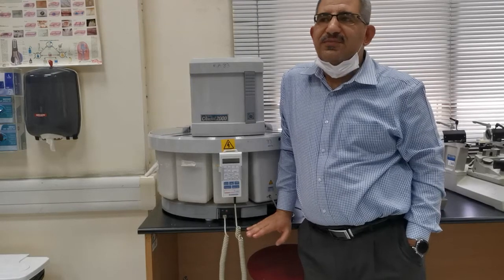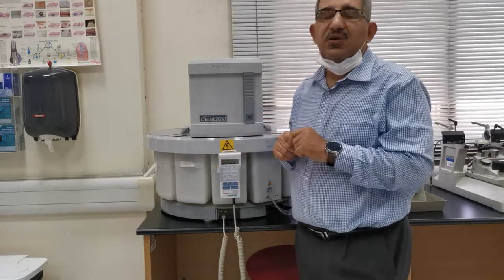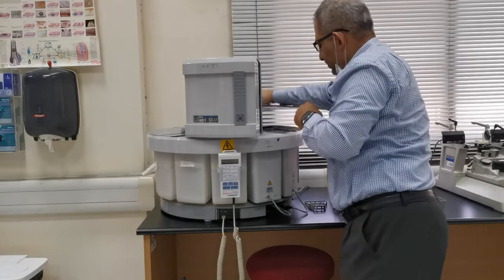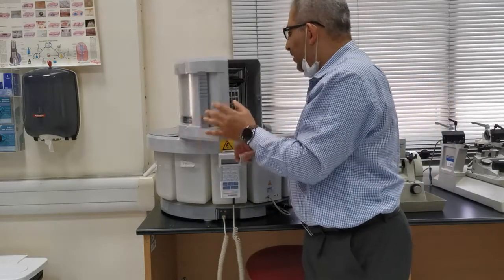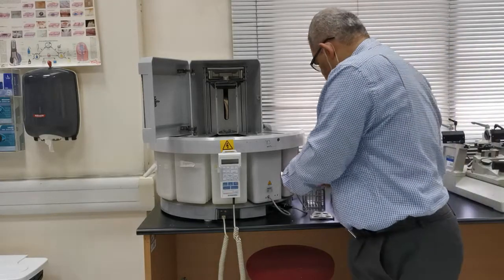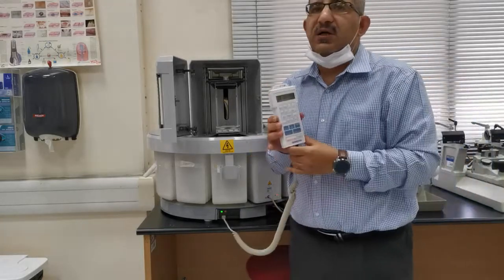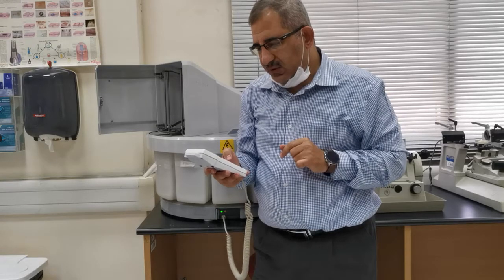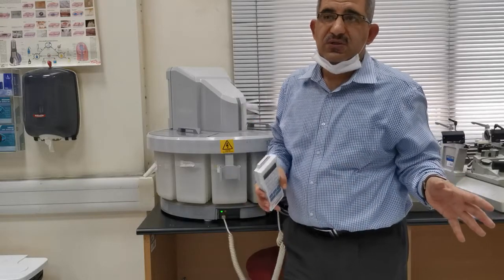SHANDON Citadel 2000 tissue processor